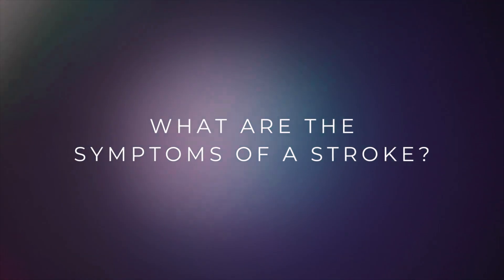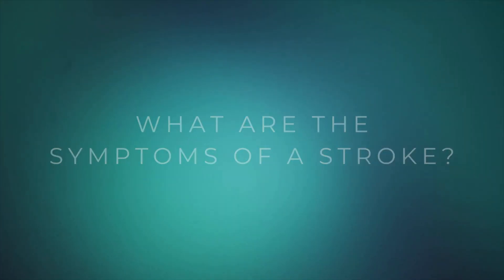Stroke 101: The Warning Signs, How to React, and What to Expect at the Hospital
This video gives an overview about acute strokes. I explain what the types of strokes are, common stroke symptoms, and how they are treated. I also discuss what a patient can expect when they come to the hospital with a possible stroke and what is involved in recovery from a stroke. Leave your questions about acute ischemic stroke and acute hemorrhage stroke below! Let me know what you want to hear about next.

TIME STAMPS
Intro 00:00
What is a Stroke? 00:34
What are the Types of Stroke? 00:57
Ischemic Stroke 01:31
Hemorrhagic Stroke 02:37
Symptoms 04:26
What Happens At The Hospital 06:49
Treatment 07:39
Outro 14:29